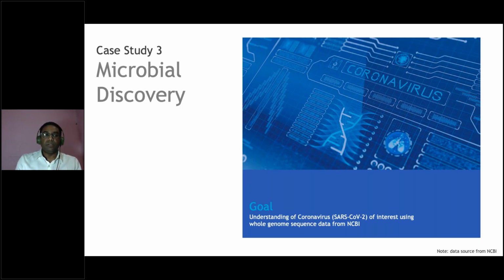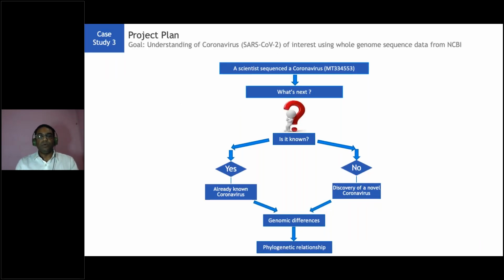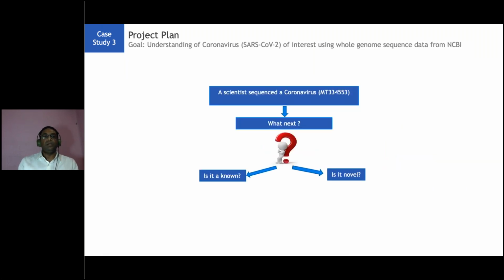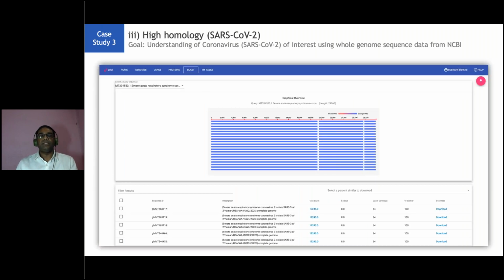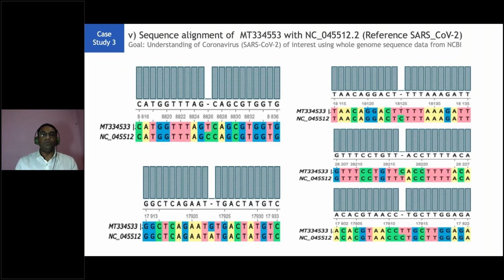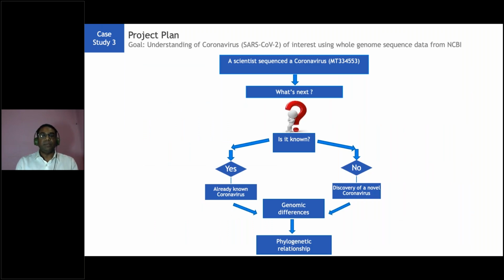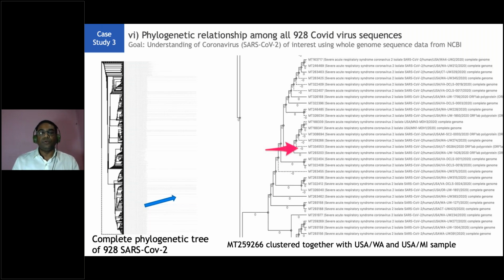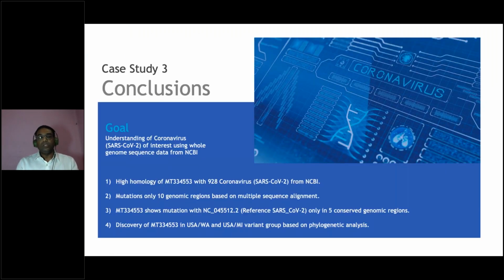Case study 3: Understanding of SARS-CoV - 2 virus causing COVID-19 using our platform Loci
Showcasing how easy to understand the SARS-CoV-2 virus in terms of similarity, variations, genetic relationship using WGS data of a sample set of this virus using our platform Loci.